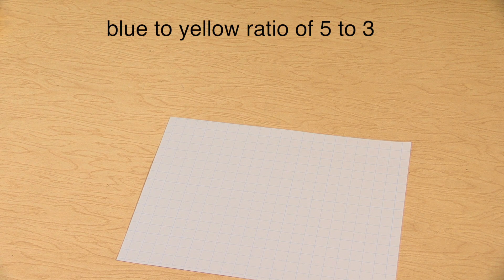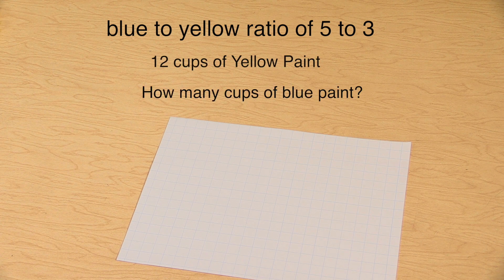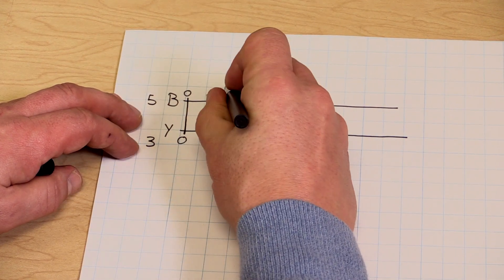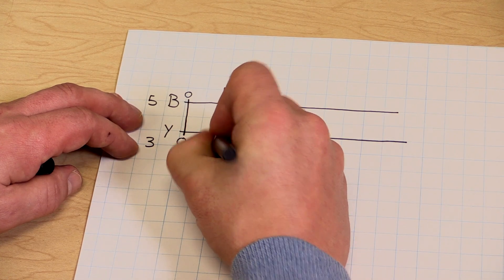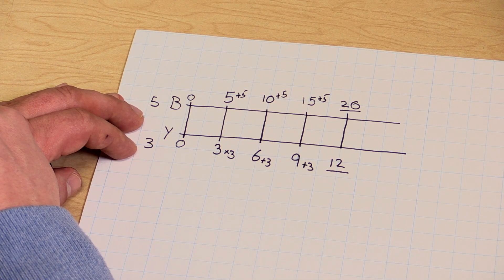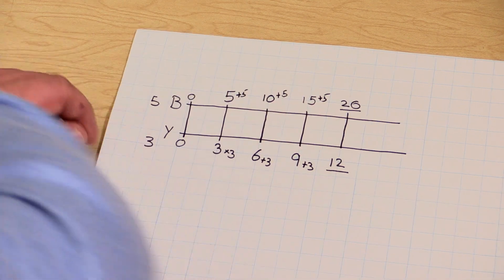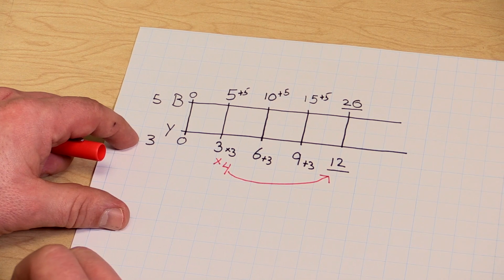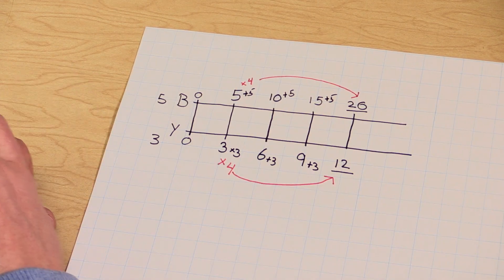Solving Ratio Problems Double Number Line